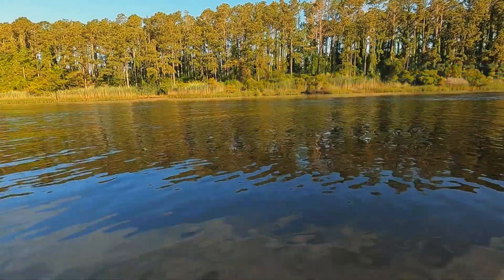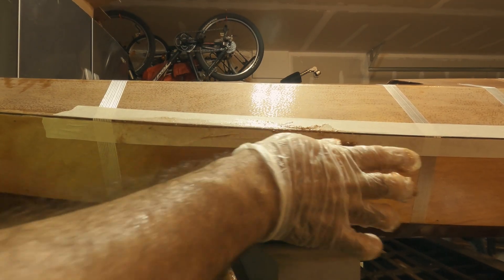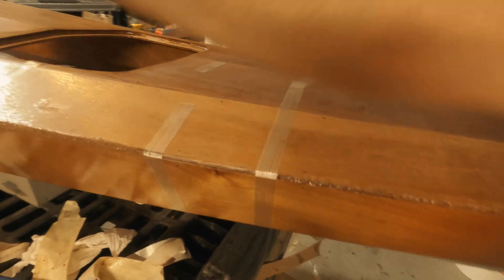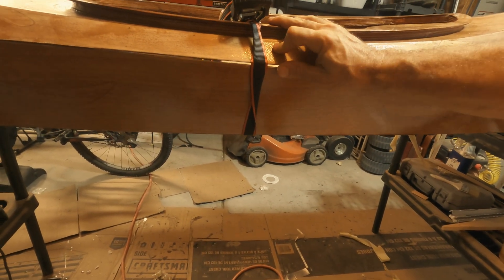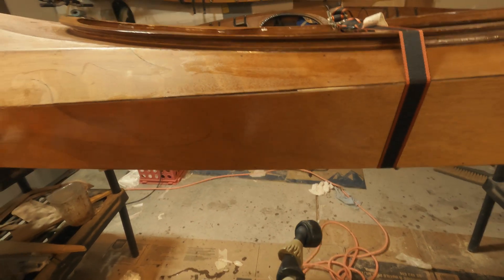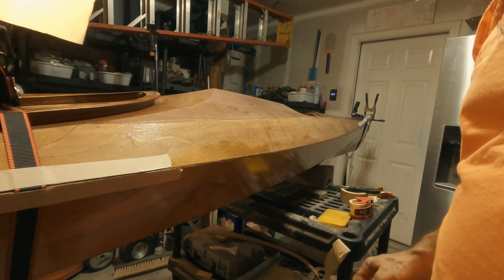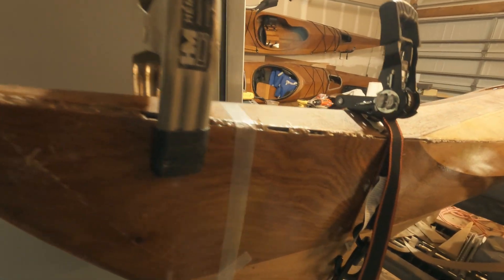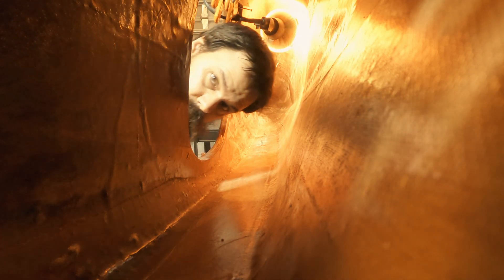9) Stitch and Glue Kayak Build - Attaching the Deck and Hull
Howdy, I'll be working on this build for a while and I decided to share it with you all.

Plans now available!

I connect the deck and hull in this one.

Visit StitchNGluePro.com to get started designing your own custom kayak, canoe or row boat.

FYI this boat is not possible in the public version of the software. The hull chine is a little special... gotta keep a few tricks up my sleeve ; )